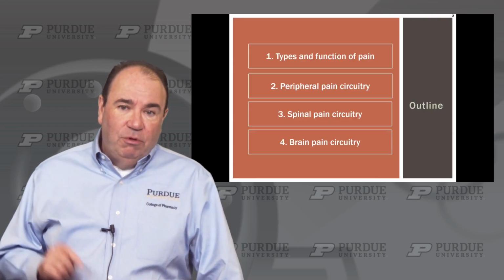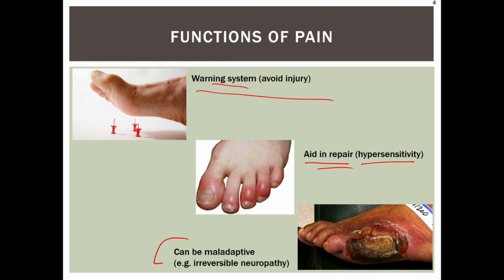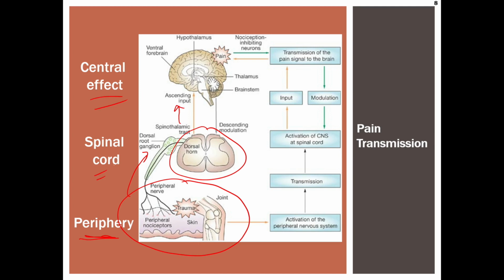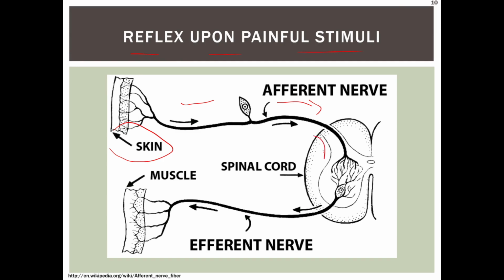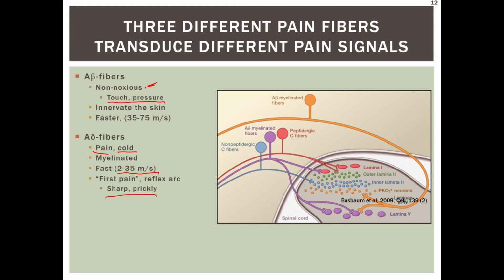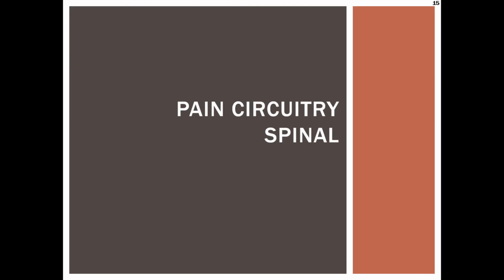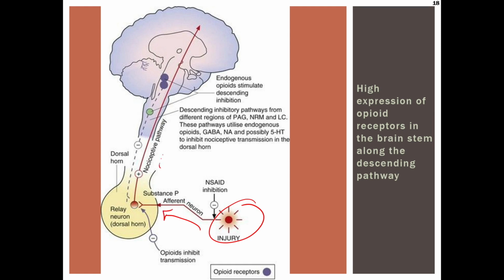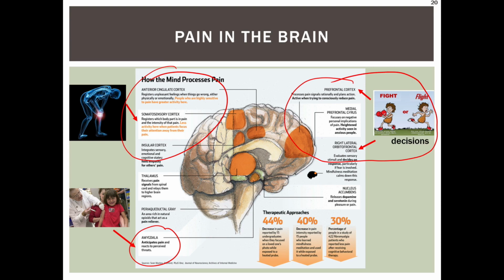04/08/2024 PHRM 845 Part 1